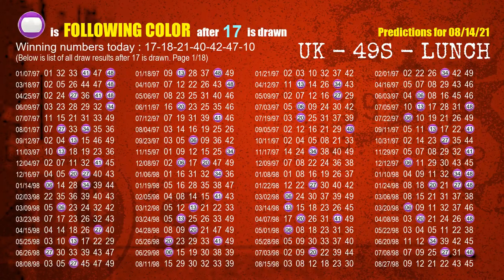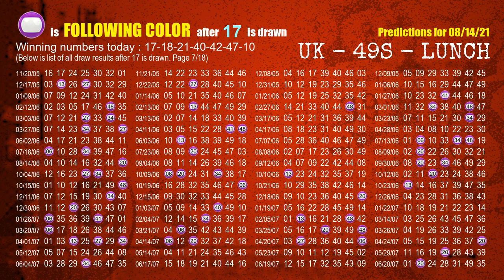UK49s LUNCH | Math teacher HIT17 & 7ones | How to win Aug 14 and result on Aug 13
Winning UK49's lunchtime by Statistics